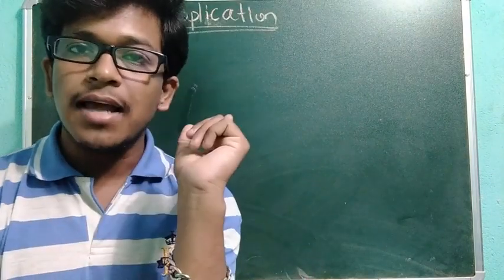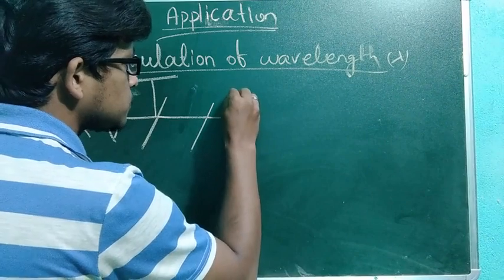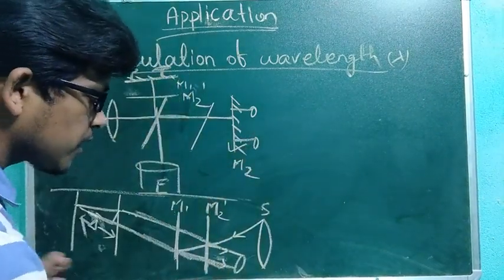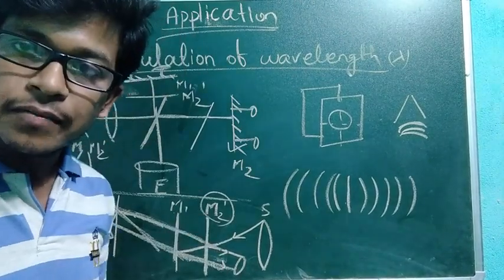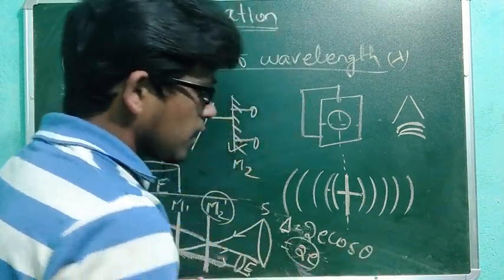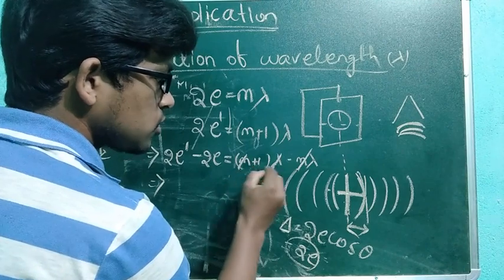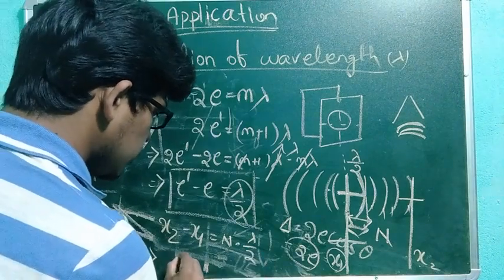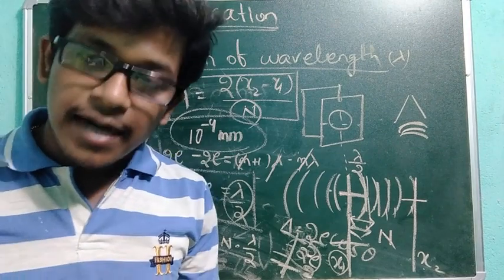Application of Michelson Interferometer (Calculation of Wavelength) // Waves and Optics//Lecture-17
In this class we will see how we can calculate the wavelength of used light sources by michelson Interferometer